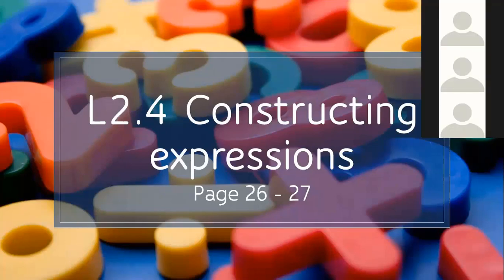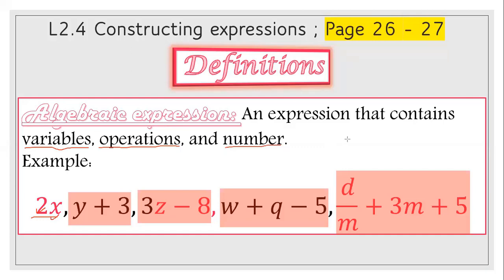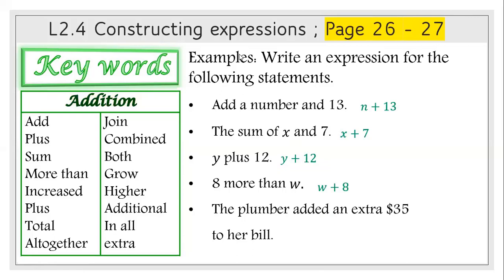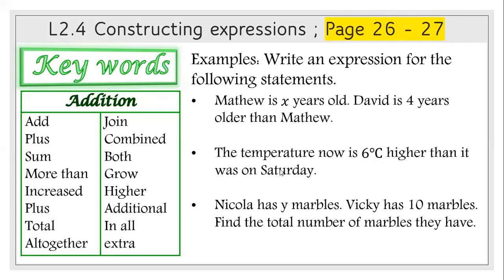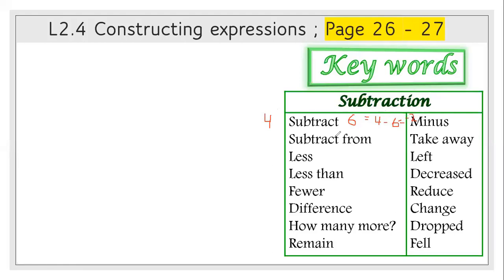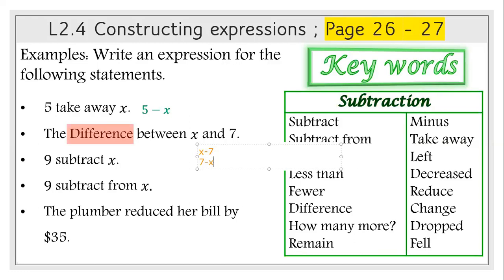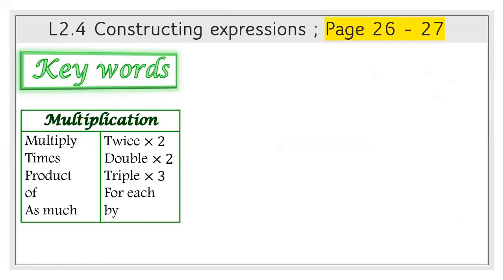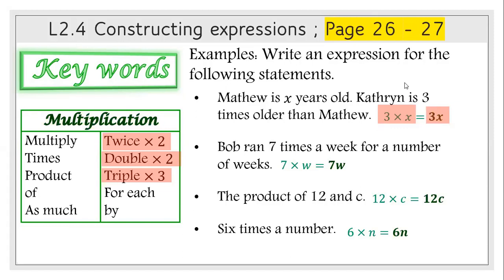Grade 6 / Math / Mess Dania's Session : Sunday : 19/4/2020